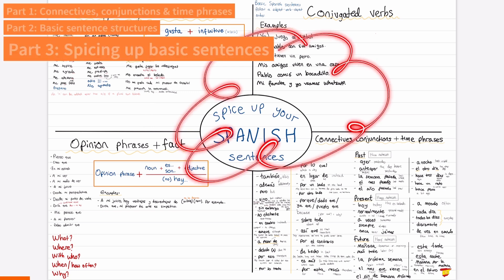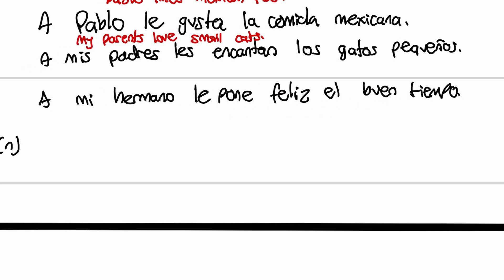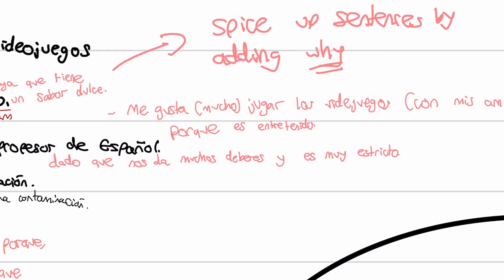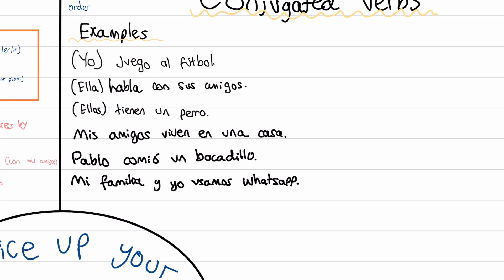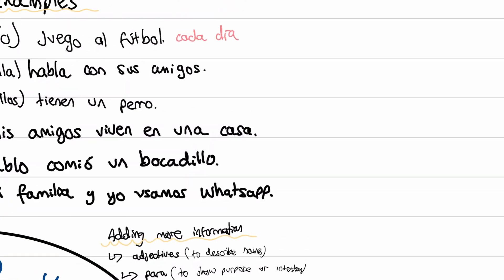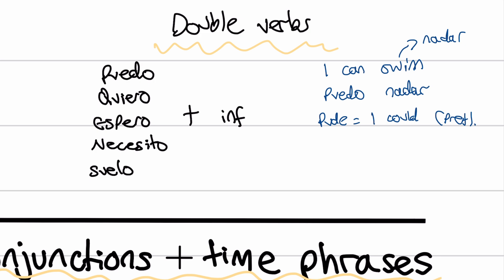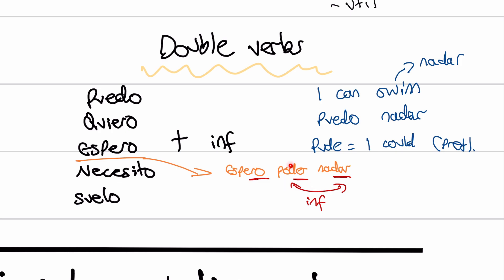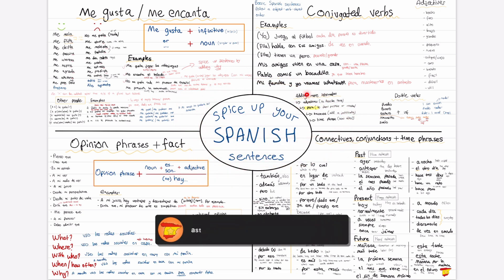USE THIS to spice up your Spanish sentences!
Once you've got the basic Spanish sentence structure down, it's time to add complexity to your writing!

👋 We are a group of A-Level MFL students, passionate about languages.

The comment section on our videos allows students to ask questions and recieve quick replies, as well as offer feedback, however they are closely monitored to ensure our videos are appropriate for use in the clasroom.